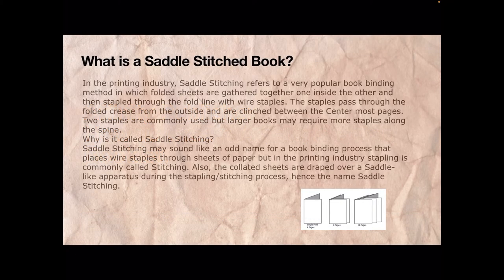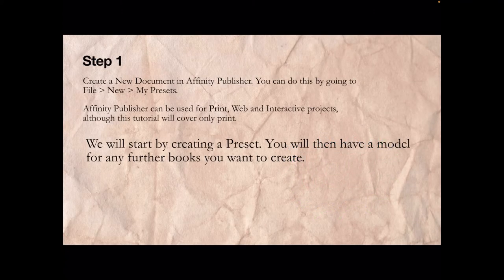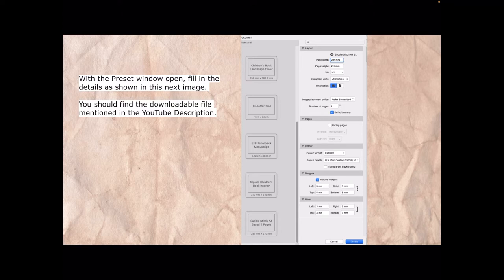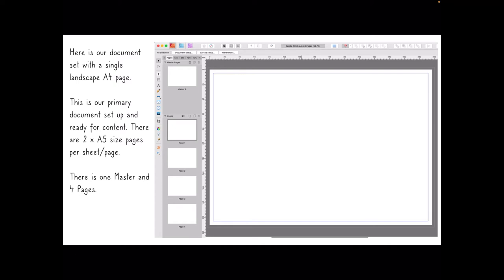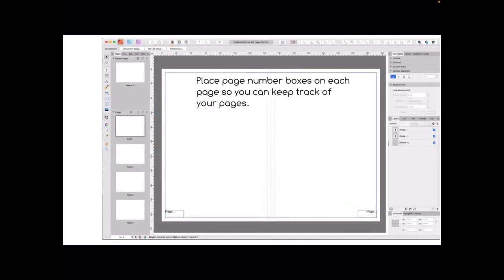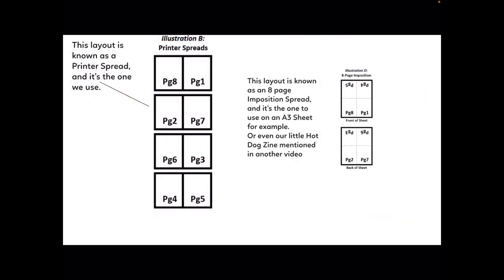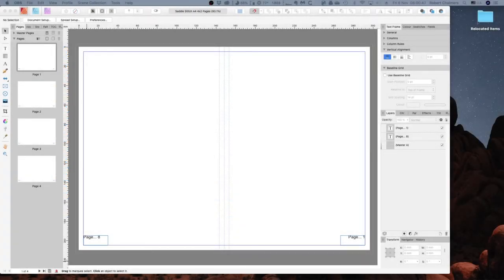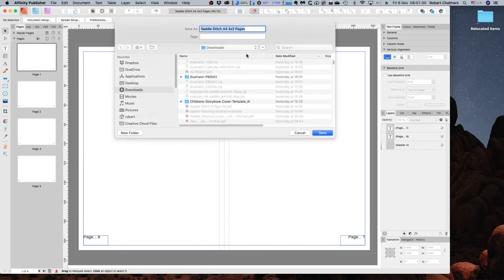Creating A Saddle Stitch Book At Home or Classroom Using Affinity Publisher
Creating A Saddle Stitch Book At Home or Classroom Using Affinity Publisher gives you a really fun way to create booklets in the classroom or home, using your own printer and a stapler.

From Novice to professional it doesn't matter.

as well as the following.
from packages like these examples:
○ Massive SVG Bundle:

Fonts:
○ FONT BUNDLES COLLECTION:

Topics generally covered:
Technology - Topic
Photography - Topic
Design - Topic

& Hardware
TimeMachine
iCloud
Dropbox

Video production with:
LumaFusion (iPad)